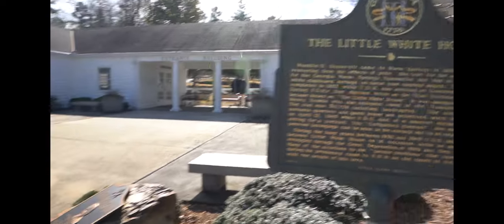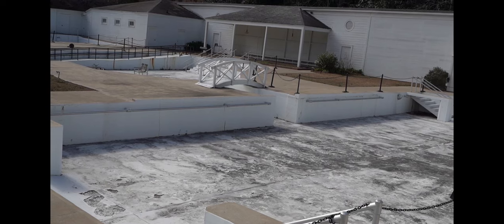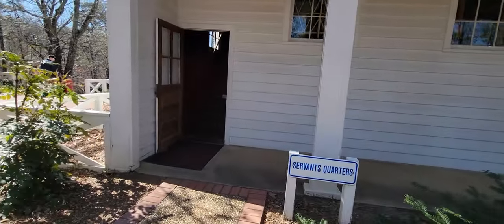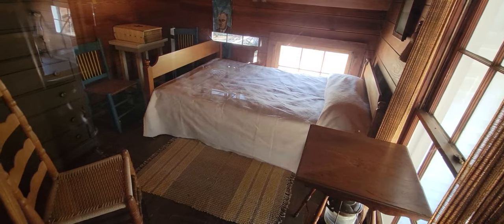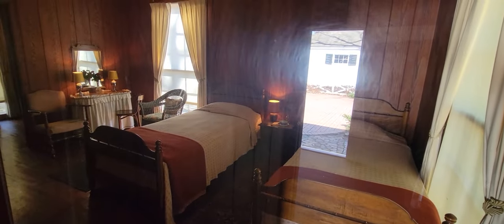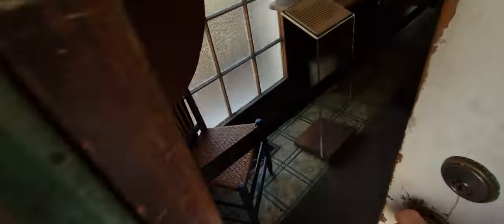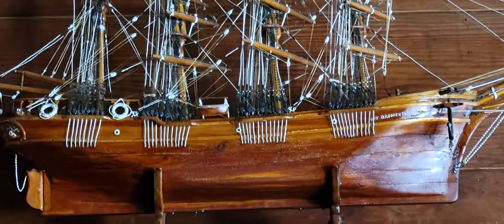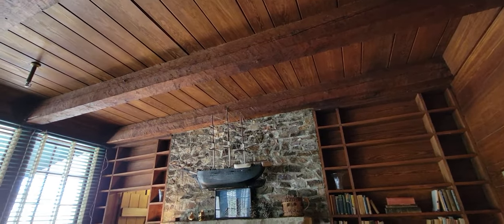Franklin D Roosevelt Little White House | Warm Springs Georgia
Franklin D Roosevelt Little White House in Warm Springs Georgia
FDR left his mark as one of the most dynamic figures to have ever held the title of president of the U.S. We are traveling to Warm Spring, GA  to visit the Little White House where on April 12, 1945, FDR suffered a cerebral hemorrhage that took his life as the end of WWII was in sight.
Thank you for liking, commenting and joining the adventures here on youtube.

We are so glad you are here!  Thanks for joining us! We love connecting with you.
Each week we bring you along on our family travels each sharing tips,  locations and fun.
We value family, the outdoors, travel, good food, & finding joy in each moment.

little white house warm springs georgia pine mountain georgia roosevelt's little white house